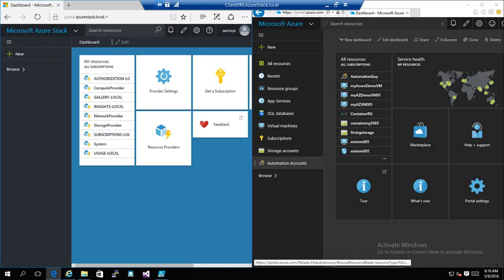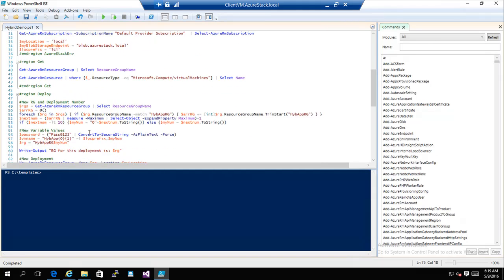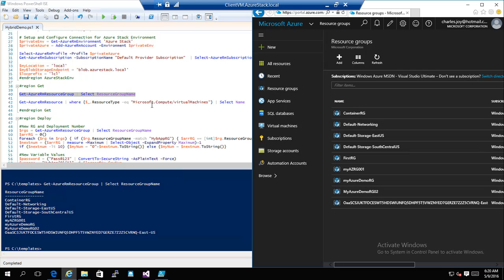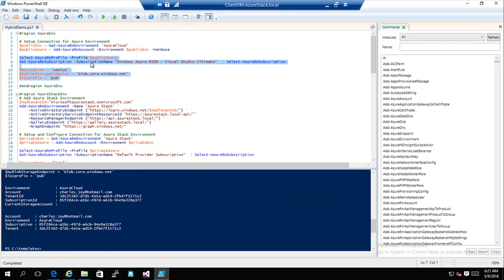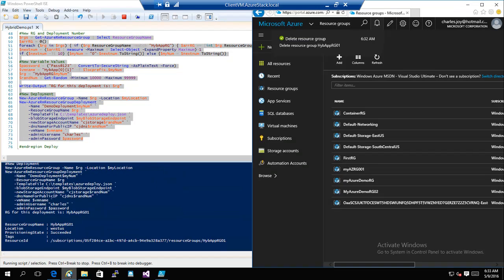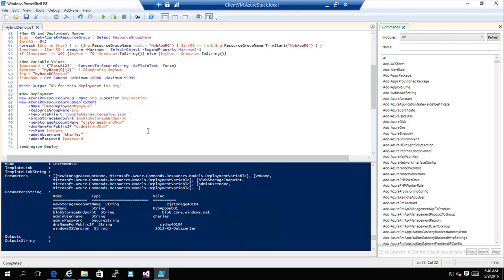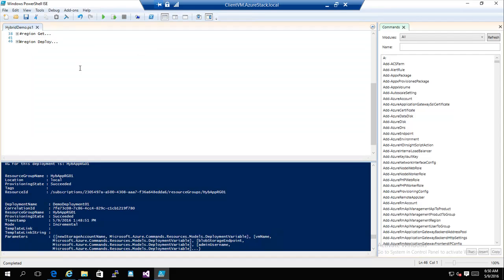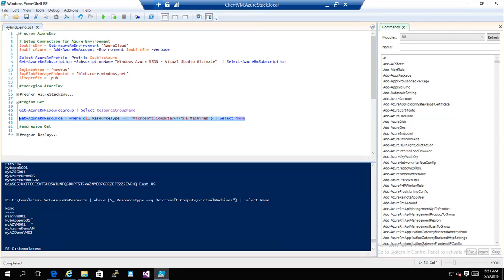Microsoft Azure Stack TP1 POC Hybrid VM Deployment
The next in a long line of "8-Minute-Demo Video Series" tutorials - this time, it is all about the Microsoft Azure Stack Technical Preview 1 POC Hybrid VM Deployment!

This video walks you through VM Deployments in both Azure and Azure Stack, all using the same exact PowerShell script (just with different variables).